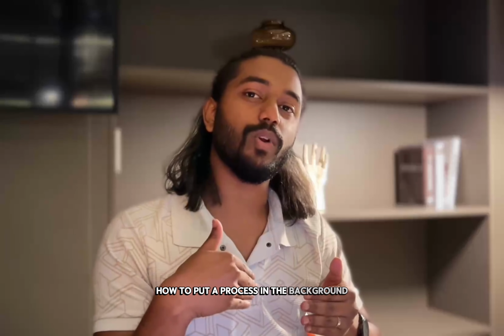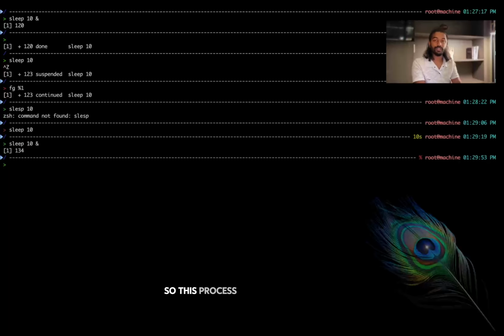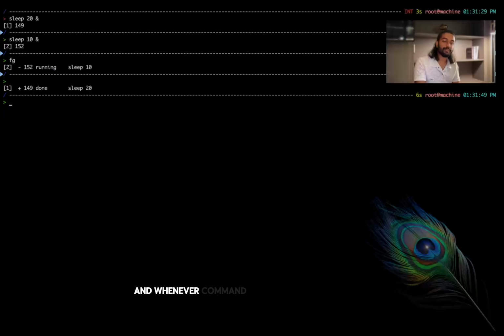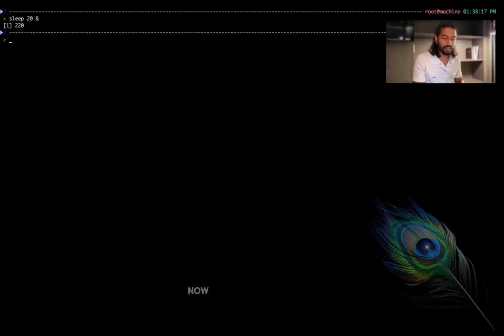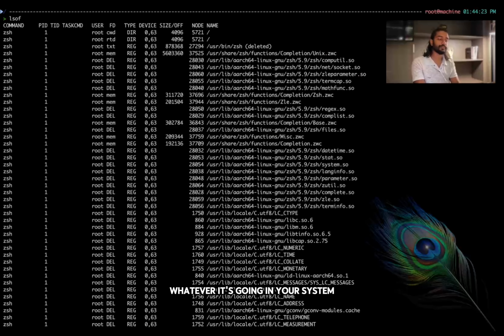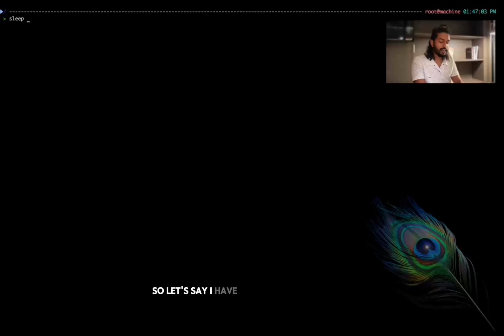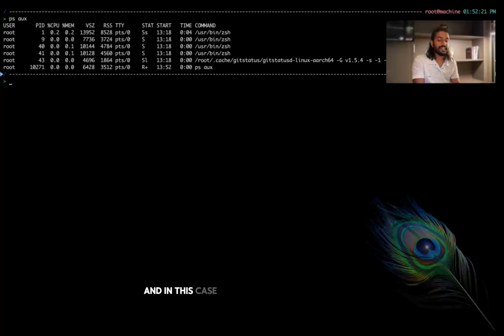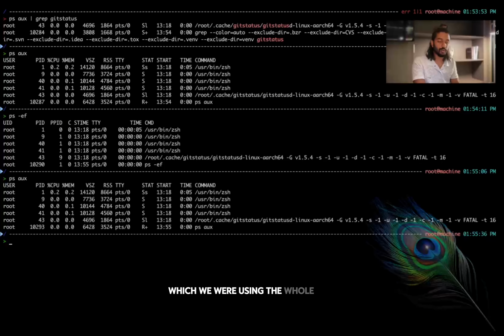🔥 Master Linux Jobs & Processes in Bash | Episode 3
Ever wondered how Linux juggles multiple tasks without breaking a sweat? In this video, we crack open the process control system every Linux/DevOps engineer needs to know.

You'll learn how to run commands in the background, bring them back to life, and hunt down exactly the process you need using ps + grep like a pro.

📌 What you'll learn in this video:
✅ Running processes in the background using &
✅ Switching between foreground and background jobs with fg and bg
✅ Monitoring running processes using the ps command
✅ Filtering specific processes using ps + grep
✅ Real-world use cases for job control in scripting and automation

💡 If you're preparing for a Linux, DevOps, or SysAdmin role, this is a MUST-know skill for your terminal workflow.

⏱️ Timestamps:
0:00 Intro
00:35 Jobs & Processes Overview
11:25  ps Command & Flags
12:35 Filtering Processes with ps + grep
14:10 Outro and Next video trailer

👍 Like this video if it helped you understand job control better.
💬 Drop a comment: What Linux command do you want me to cover next?